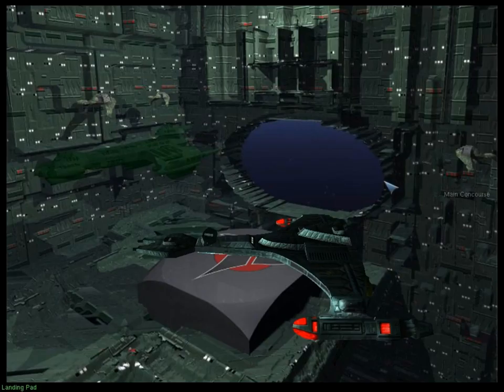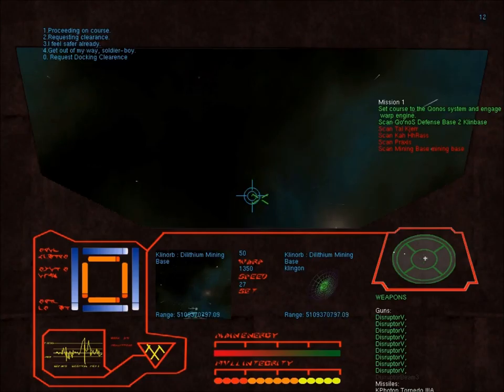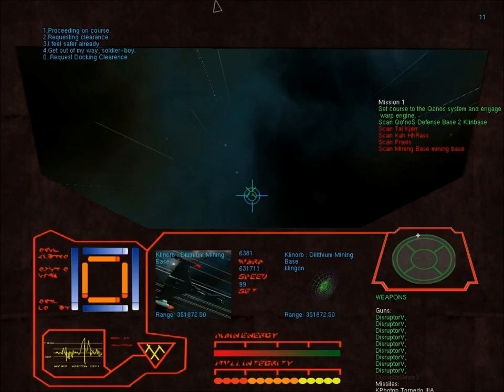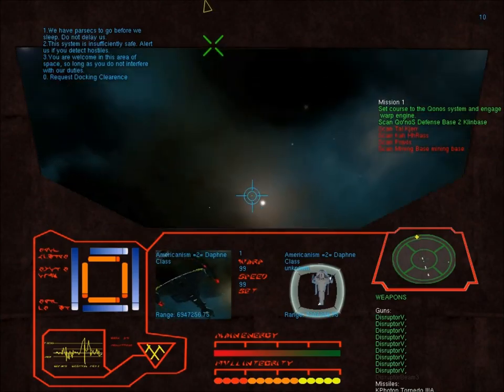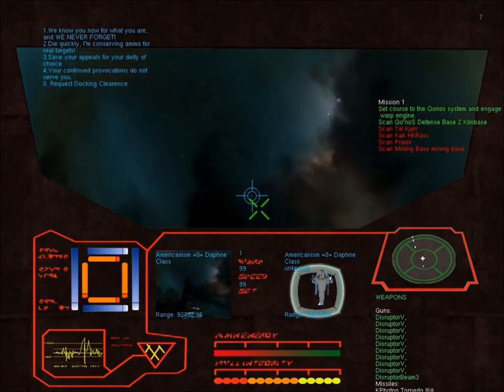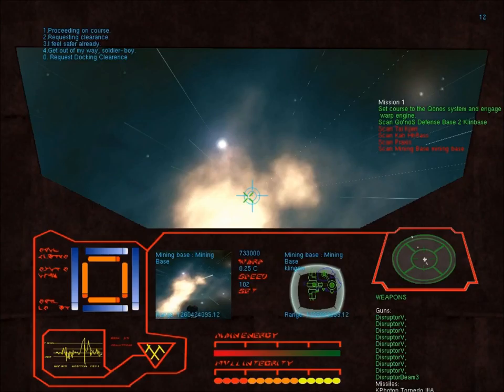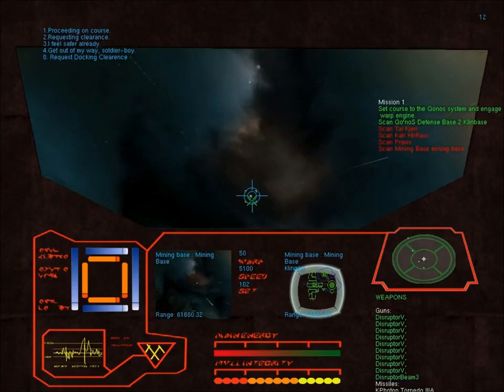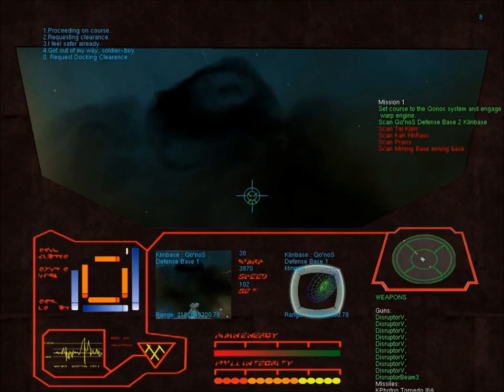VegaTrek Mission 2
More Trek style action!!! :)